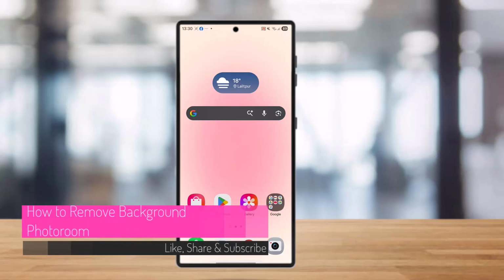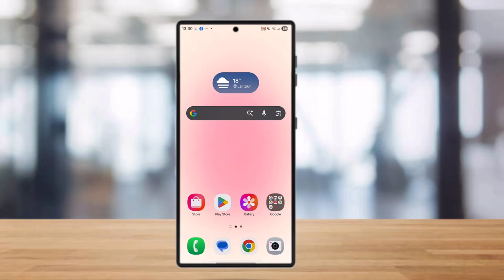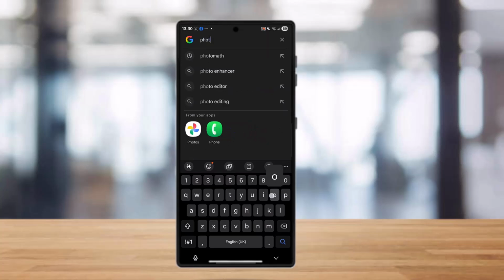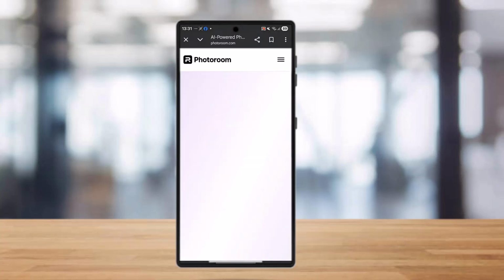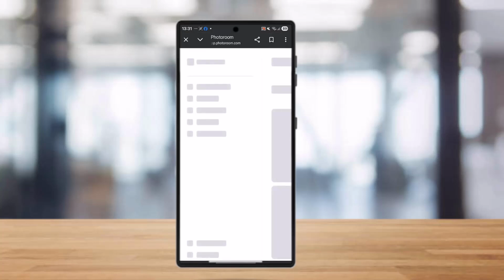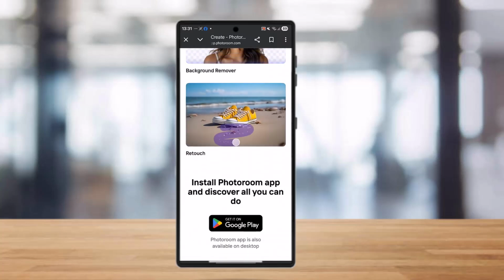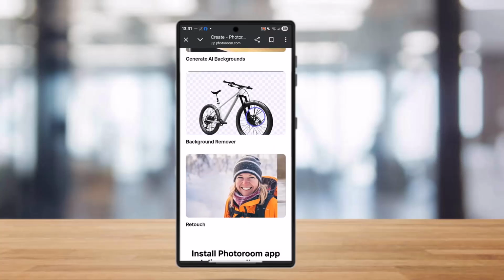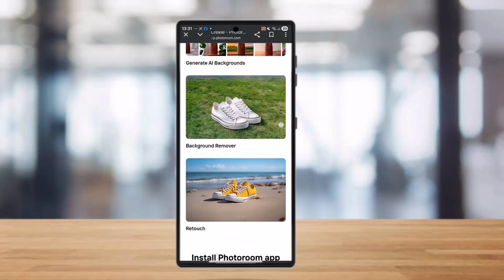How to Remove Background Using Photoroom !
In today’s video, we are going to discuss how to remove a background using Photoroom. If you want to quickly remove the background from any photo for editing, thumbnails, or social media posts, this tool makes the process very simple. So without wasting much time, let’s get straight into the video.

First, if you want to remove a background using Photoroom, you need to open your browser and go to the official Photoroom website. Once you are on the website, you will see the option to start editing your photos online.

Next, you need to tap on the “Start Creating for Free” option. After clicking it, you can upload the image from your device. Simply select the picture whose background you want to remove and wait for it to upload.

Once the image is uploaded, Photoroom will automatically detect and remove the background using AI. You may also see the “Remove Background” option, which processes the image and leaves you with only the main subject and a transparent background.

And that’s it! This is how you can easily remove the background of your photos using Photoroom. I hope you found this video helpful. We’ll be back again with more informative videos.